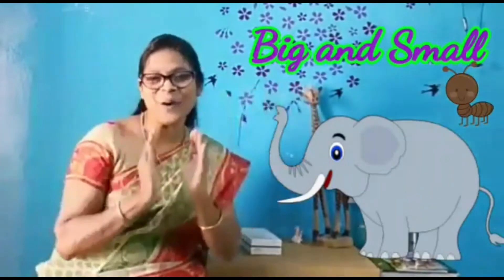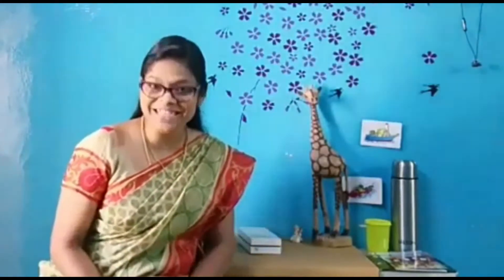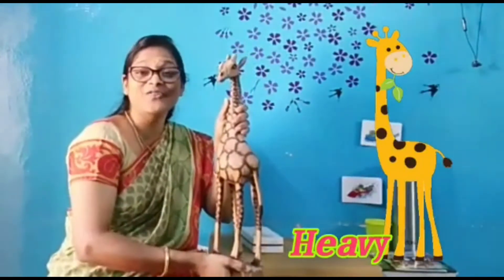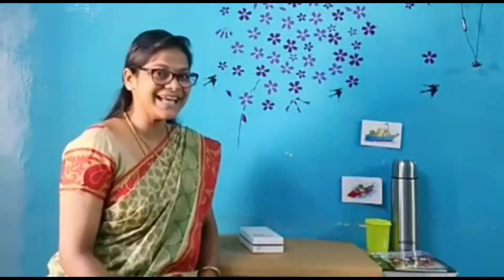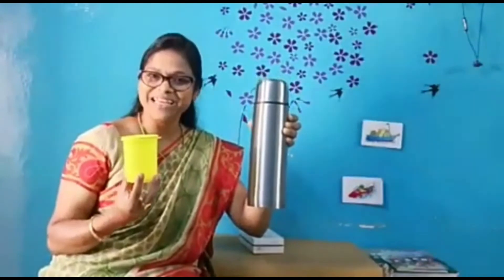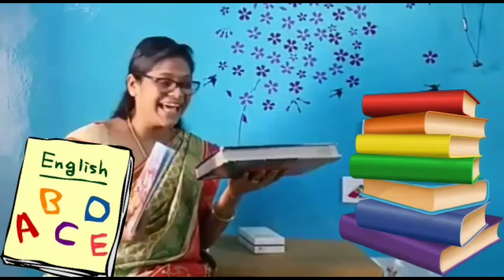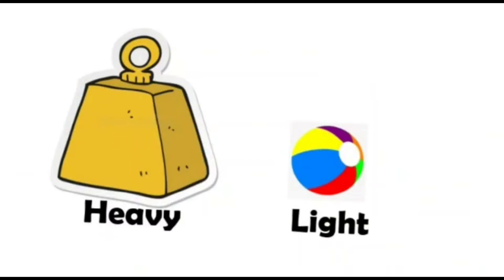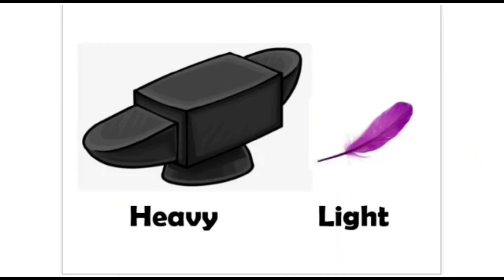Heavy and Light / CBSE LKG maths concept / Diana's Classroom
Heavy and Light concept is taught in a easy way, for the kids to easily Identify and understand the concepts.